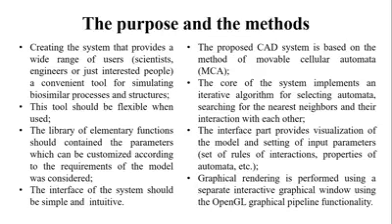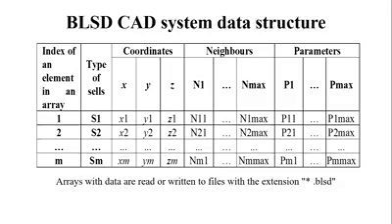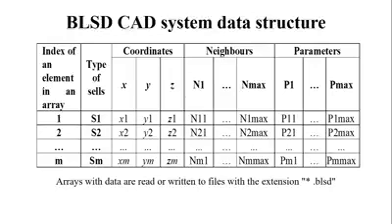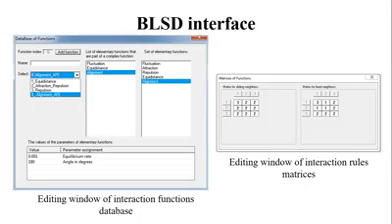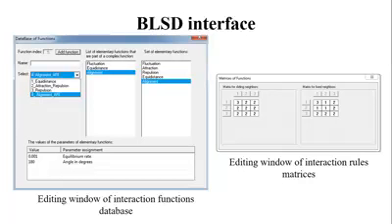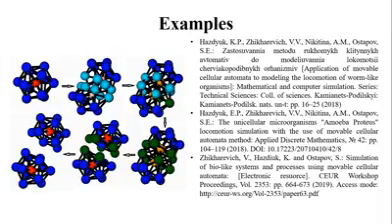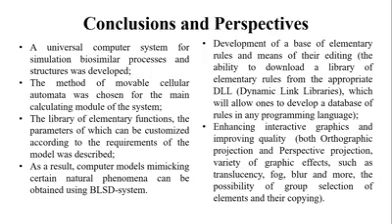CMIS 2020 Software for simulation of bio like systems and processes using movable cellular automata